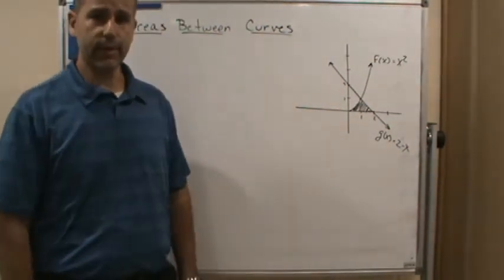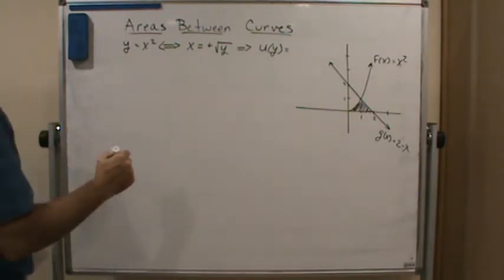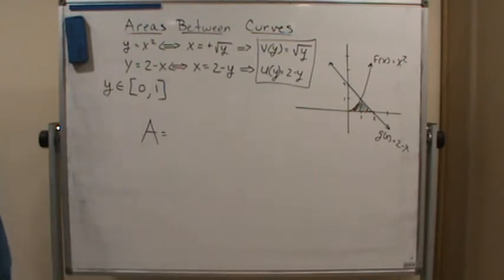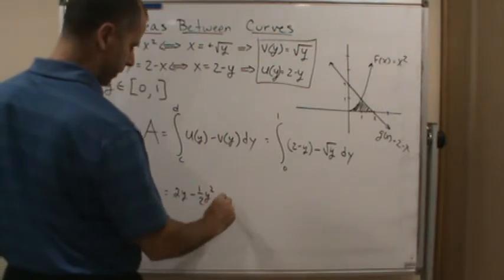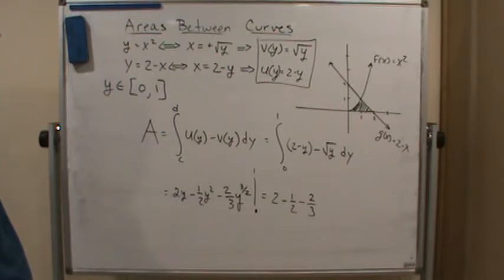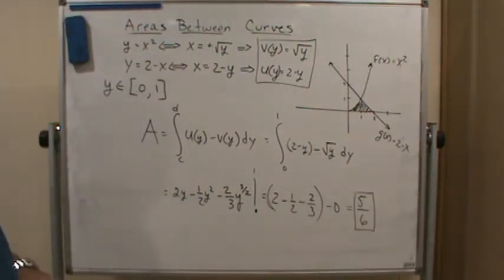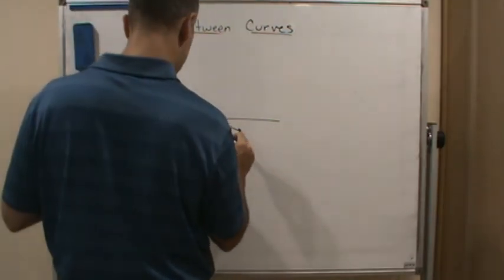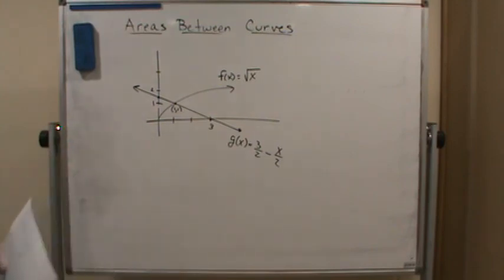Calc2 Area Between Two Curves With Respect to y Example